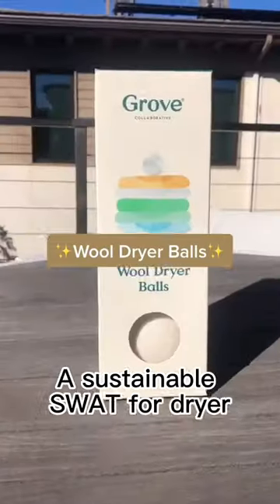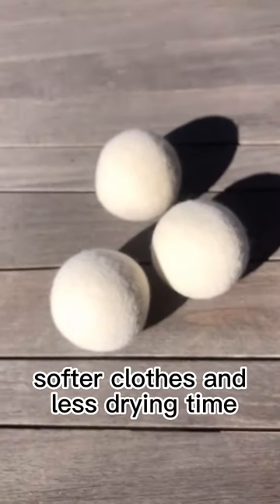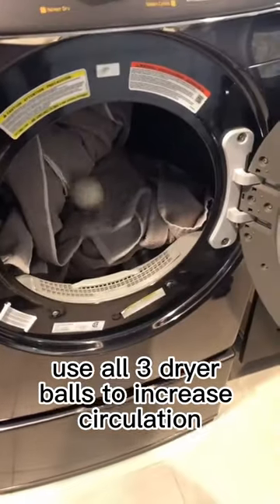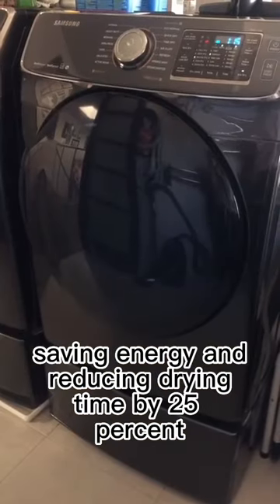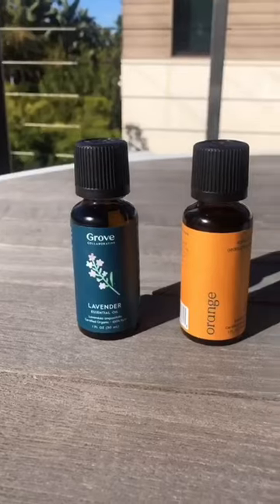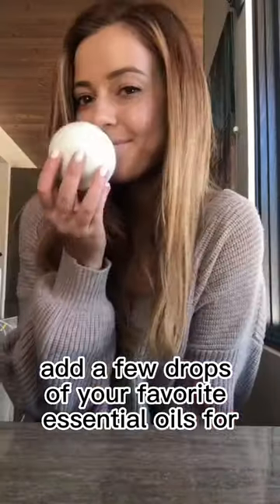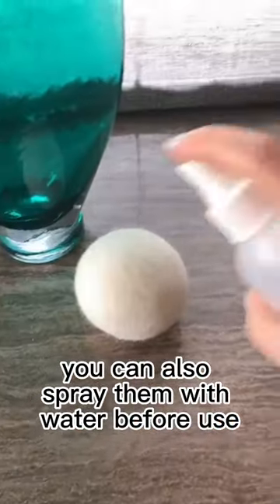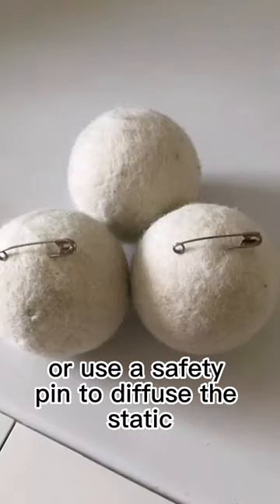What tips you need to know about wool dryer ball?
We are Rolking, a lead factory for felt item in north of China.
Why you can trust us?
We use high quality material, GRS and RWS certificates for non-woven fabric.
Our factory passed BSCI factory Audit, also pass Starbucks, Targets factory Audit.
30+ years manufacturers.

Trust us, we can offer you a better service.